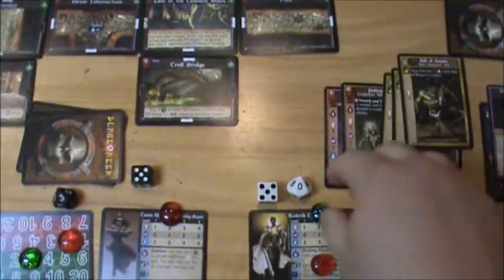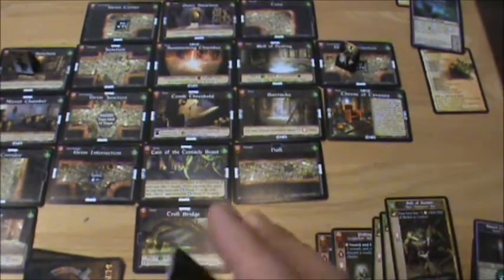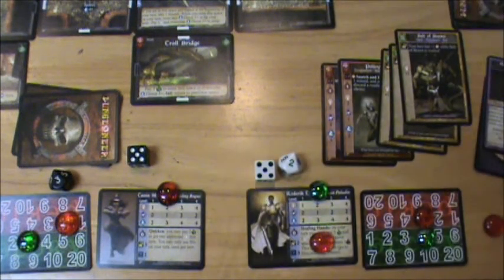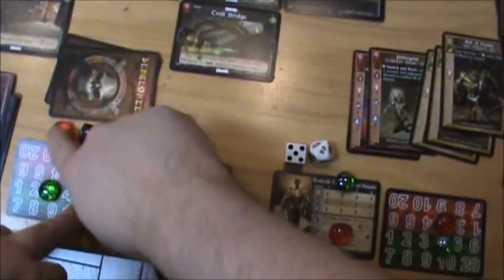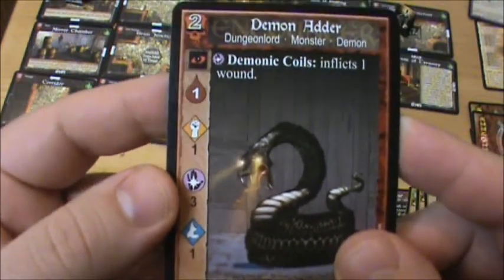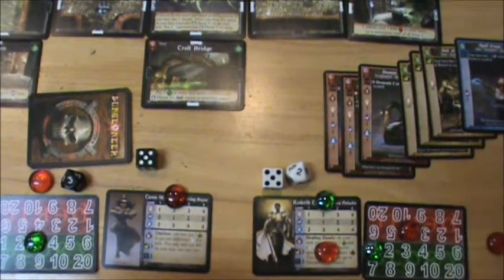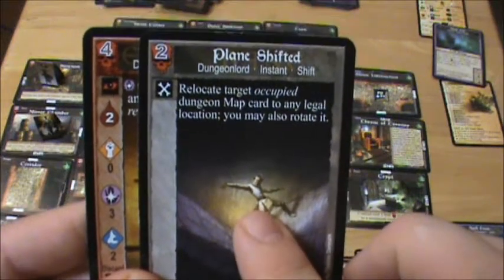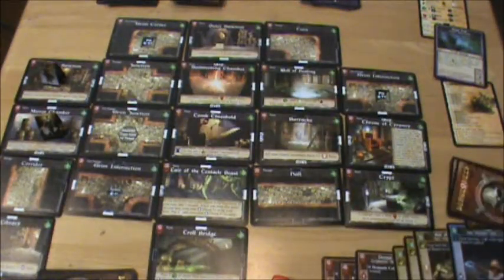Dungeoneer: TotLL Game 1 - Turn 10 (Paladin)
The Paladin fights ... himself!!